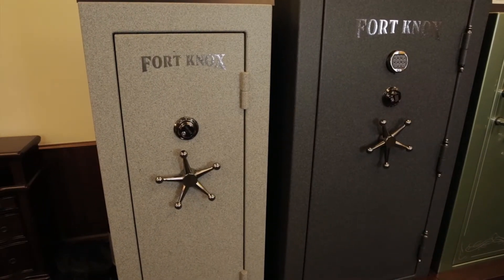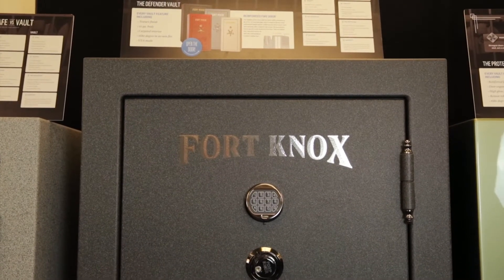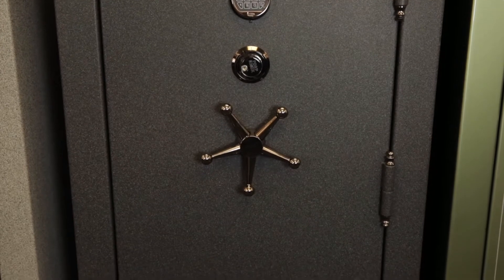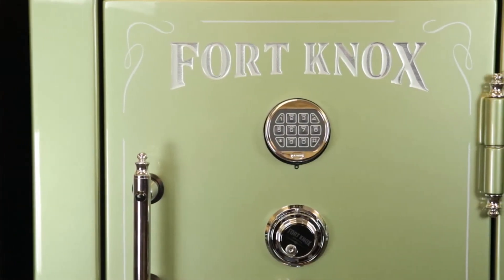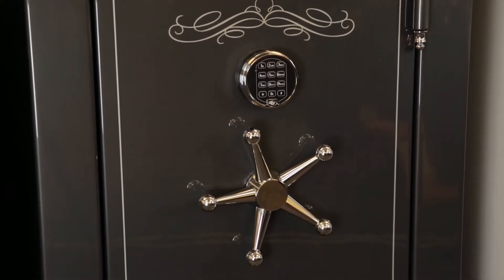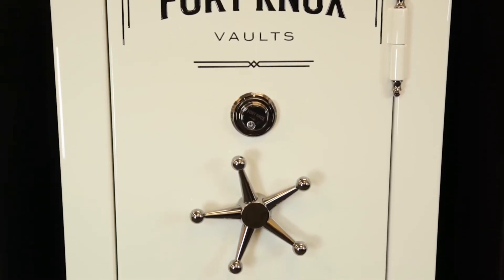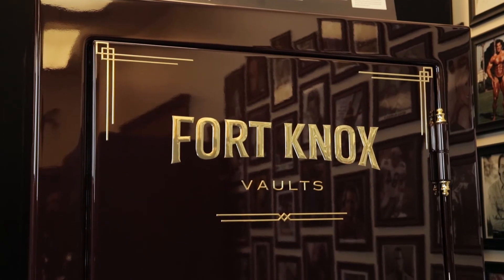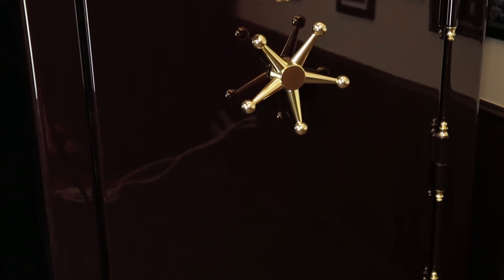Fort Knox Vaults Overview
Take a quick look into the differences between all of the Fort Knox Vaults.  These are the standard models with some options on them; but remember, Fort Knox can customize many items for your perfect vault.